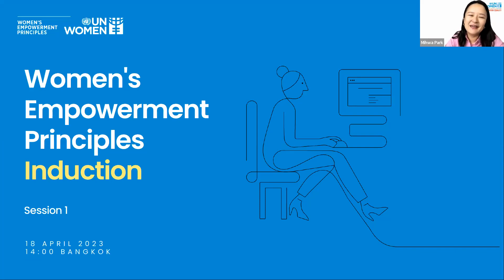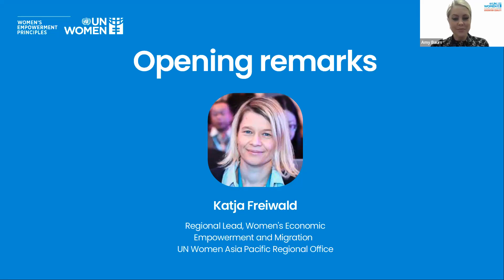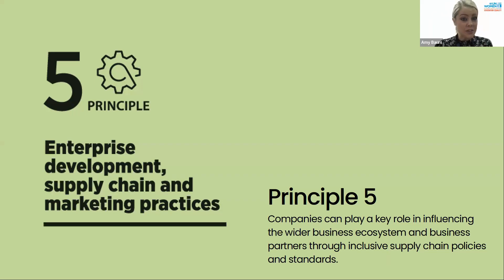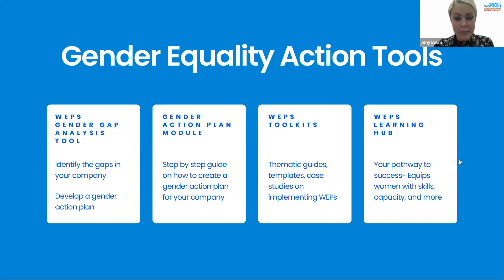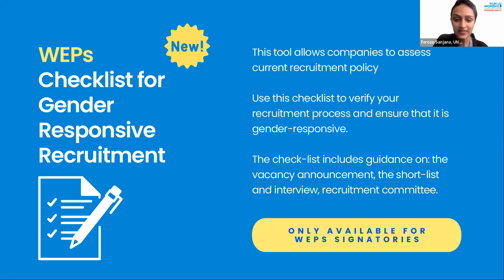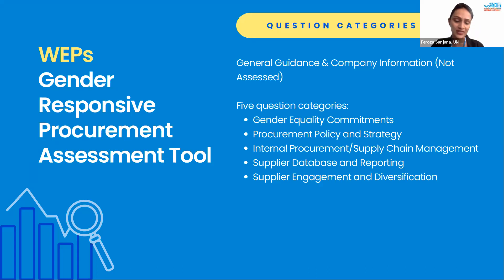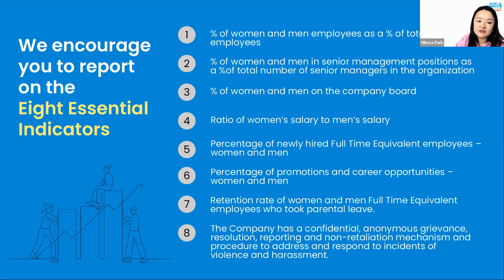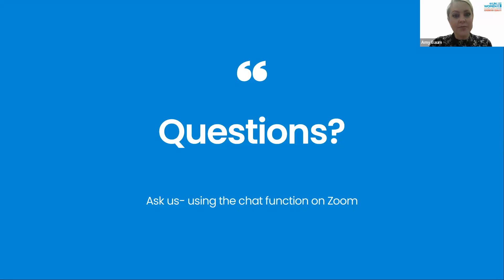WEPs Induction Session 1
Learn more about the 7 Principles of WEPs and tools- this session featured demo of the newly developed Gender Responsive Procurement Assessment tool and WEPs how-tos to tell you how to fully utilize weps.org website.